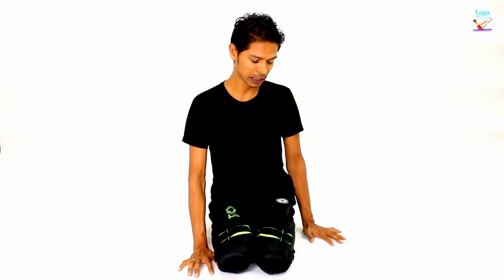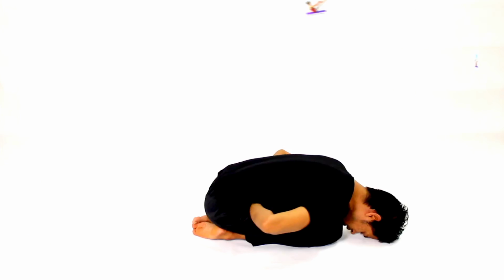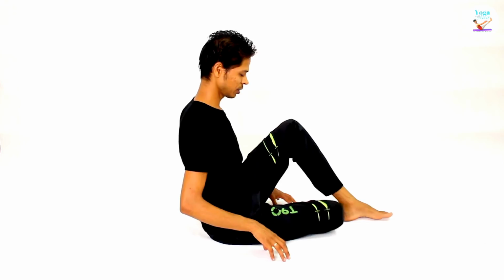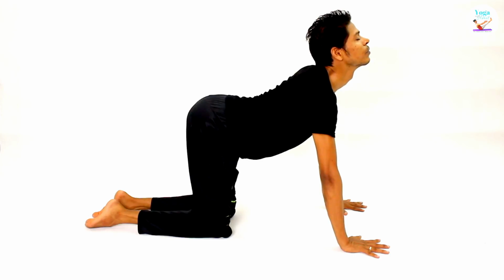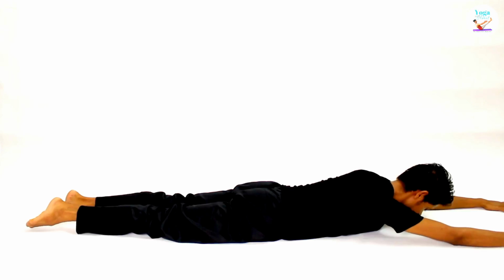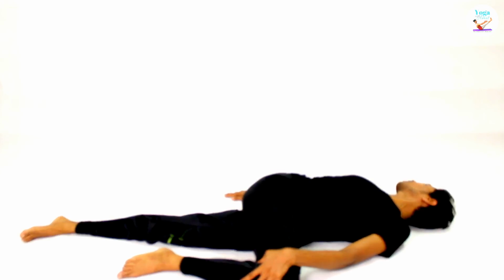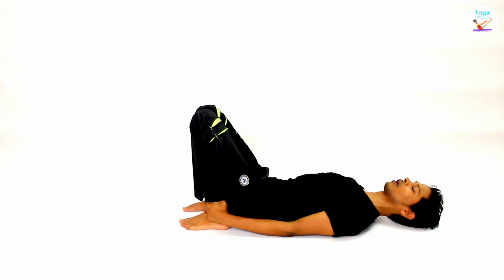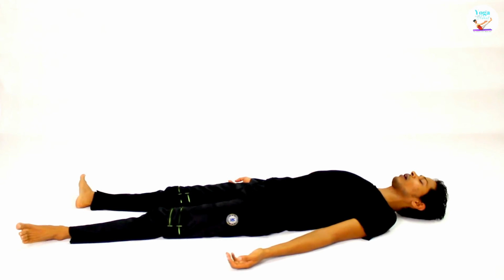Yoga for 2nd & 3rd Chakra to work on Confidence, Courage | Yoga with Amit